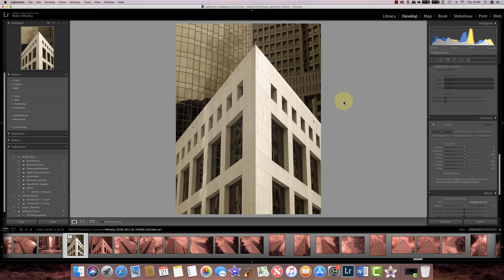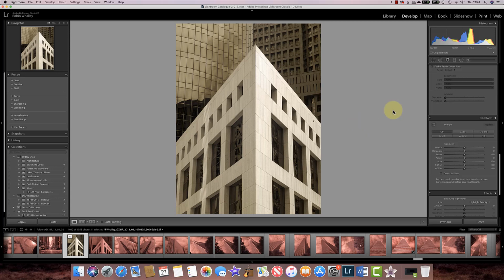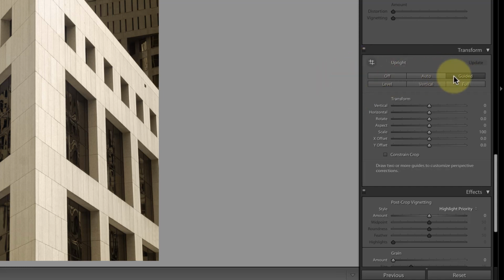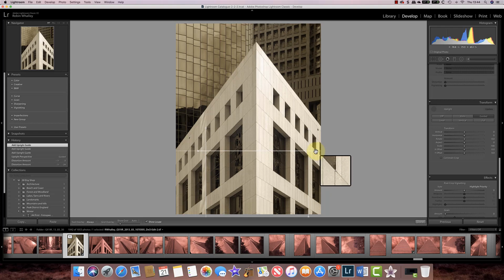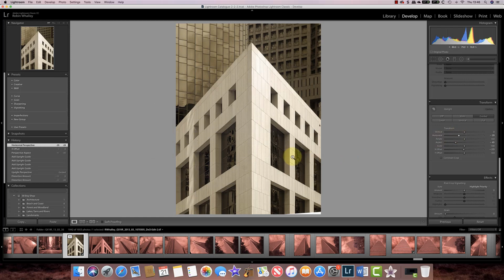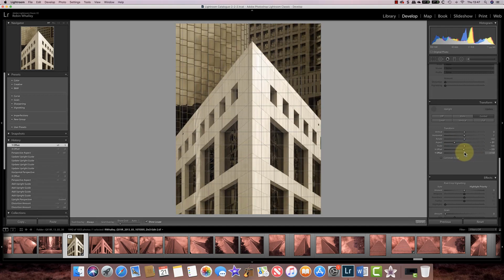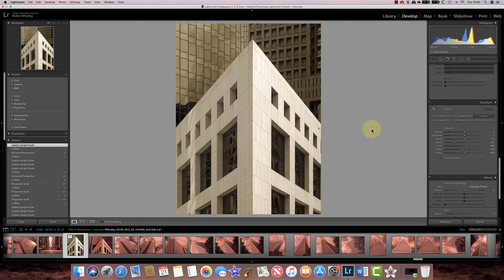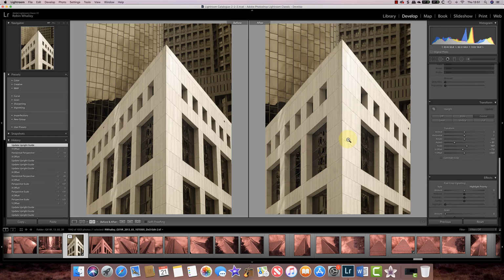Architectural Photography and Fixing Distortion in Lightroom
If you’ve tried architectural photography, you’ve probably experienced distortion. Buildings leaning backwards because of converging verticals. Scenes you can’t get symmetrical no matter how you move. In this tutorial, I show you how to fix distortion in Lightroom.

Recently I was experimenting with DxO Viewpoint 3, using it to remove distortion and correct perspective in some architectural photography. It’s a great tool and the results are impressive, but it’s quite expensive. That set me thinking, is there a cheaper way to achieve similar results using tools I already own and particularly Lightroom.

 The good news is that the Lightroom Transform controls can achieve everything that I want. Best of all, they have been available for a long time and well developed. You will find them in the Develop module of both Lightroom and Lightroom CC. You don’t need to spend lots of money to achieve some quite dramatic transformations of your architectural photos.